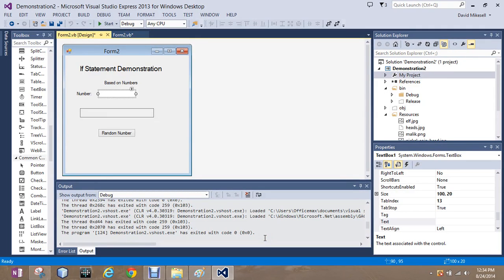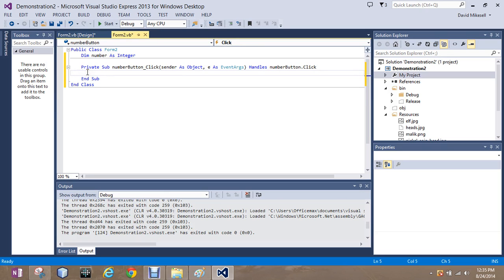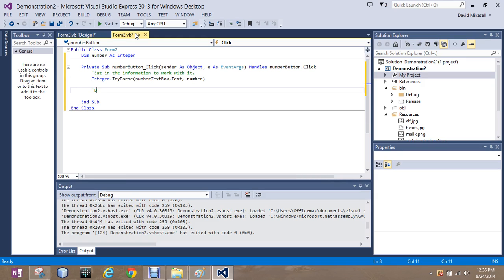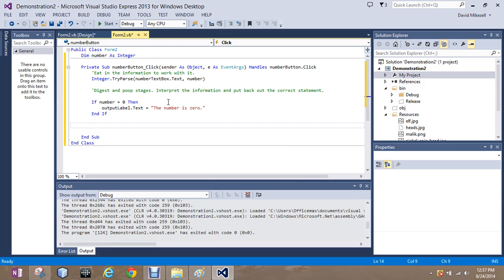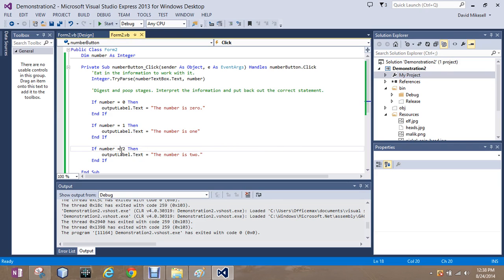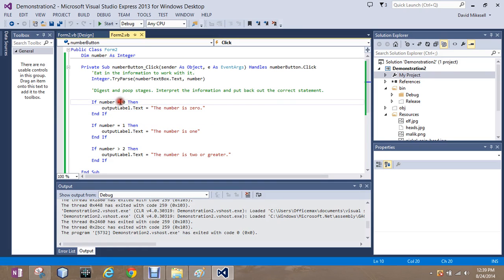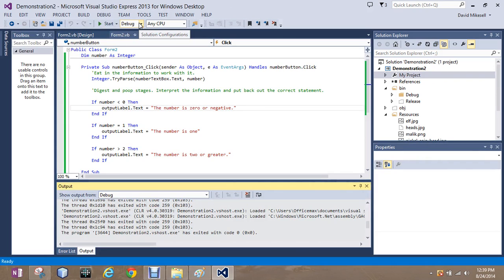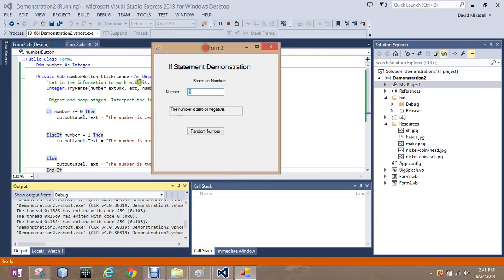If Statement with Numbers